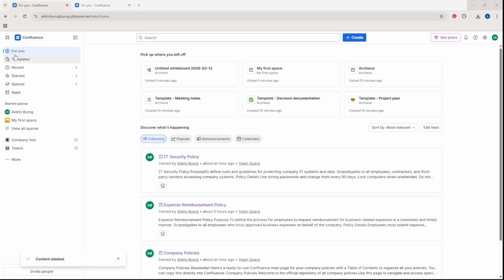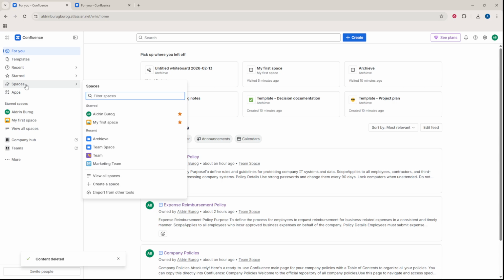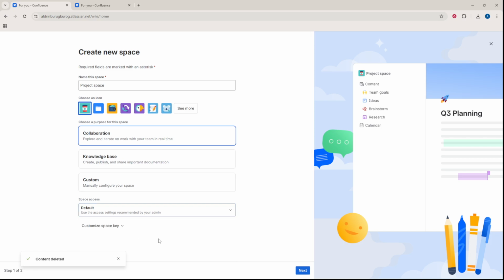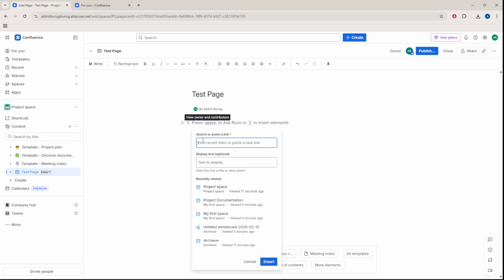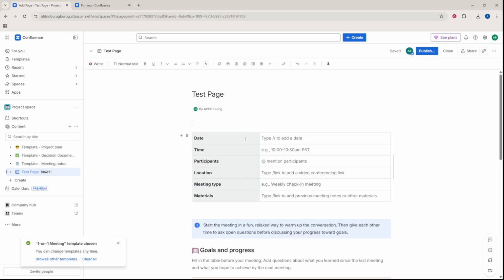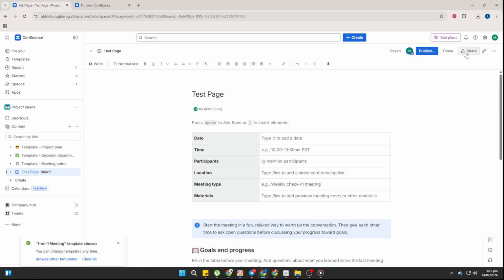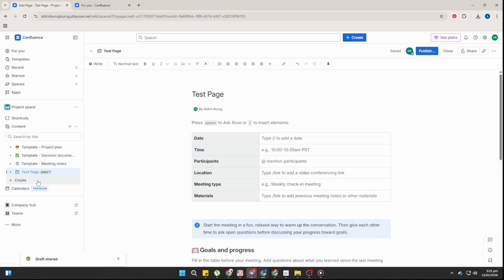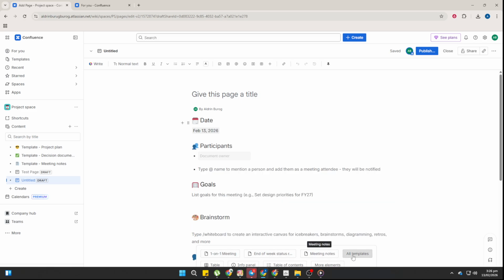How To Start Using Confluence Today (2026 Tutorial)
How To Start Using Confluence Today [Beginner Guide]

In this beginner guide, you’ll learn how to start using Confluence today so you can quickly create pages, organize knowledge, and collaborate with your team. Confluence acts as a central hub for documentation, tasks, and communication. Instead of scattered tools and files, everything lives in one searchable workspace.

🔹 What You’ll Learn:
-How To Create Your First Space For Teams Or Projects
-How To Add Pages And Format Content With Headings And Lists
-How To Organize Information Using Page Trees And Labels
-How To Collaborate With Comments, Mentions, And Tasks
-How To Control Permissions For Secure Access
-How To Use Templates To Speed Up Page Creation
-How To Search And Find Information Quickly
-How Teams Replace Spreadsheets And Emails With Confluence

💡 Pro Tip: Start small with one space and a few core pages. Master the basics first, then expand gradually to avoid overwhelming yourself or your team.

By the end of this video, you’ll confidently start using Confluence to centralize documentation and boost productivity from day one.